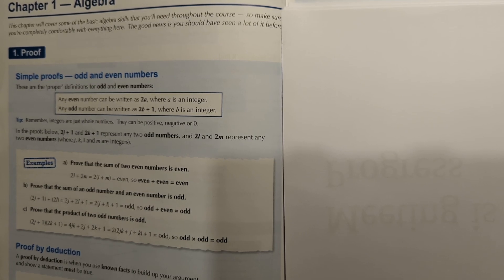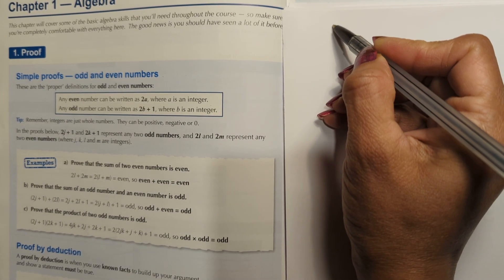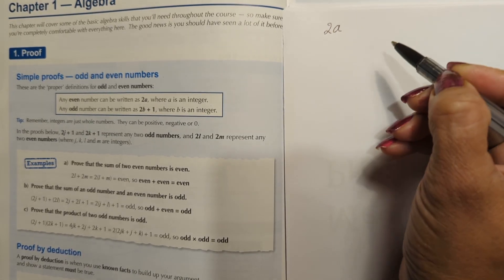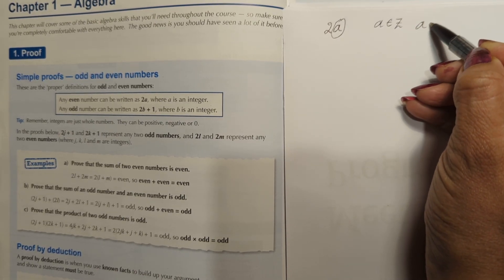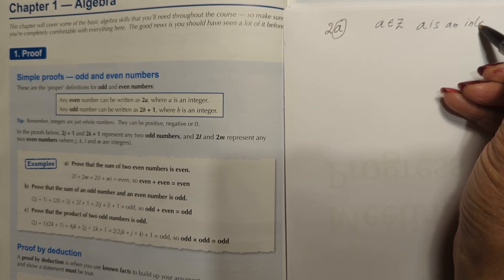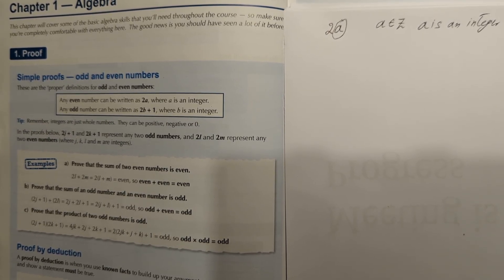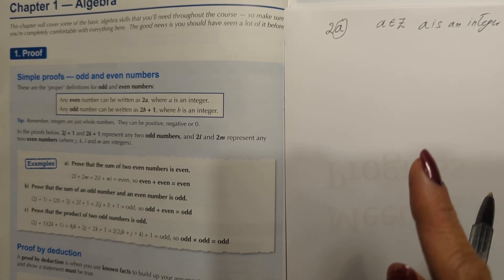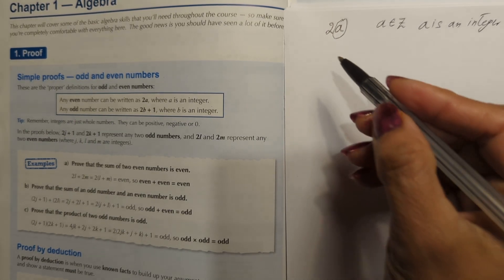Proof of "sum of two even numbers is even and sum of odd number and even number is odd" .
maths mathskills mathstricks mathsshorts A level Maths video.